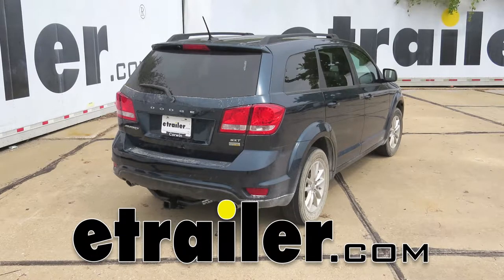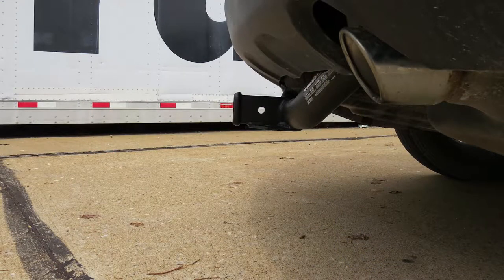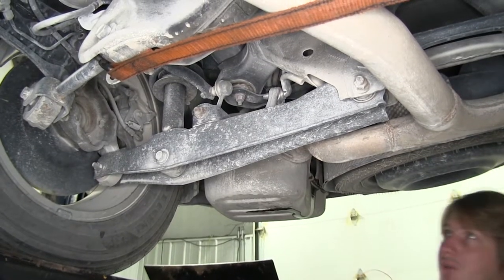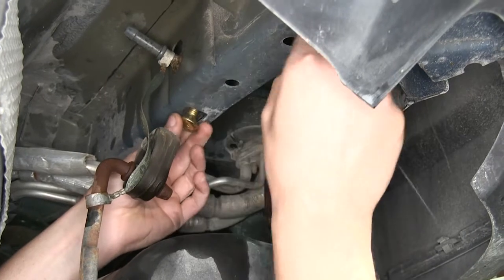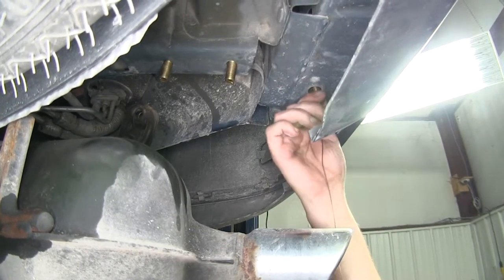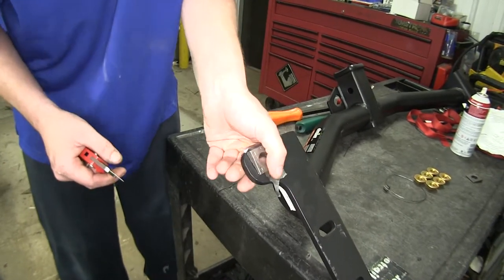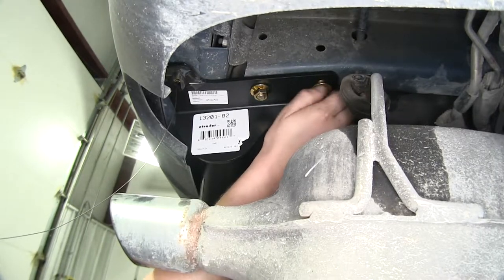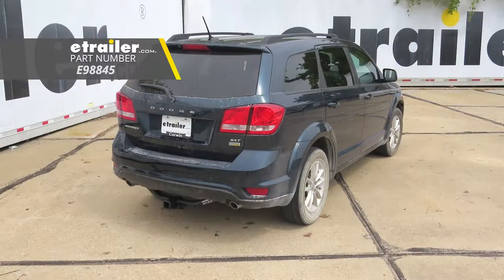etrailer.com Trailer Hitch Installation - 2014 Dodge Journey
Speaker 1:          Today on our 2013 Dodge Journey, we're going to be installing the etrailer.com's Class III 2 inch trailer hitch receiver, part number e98845. This is what our hitch is going to look like when it's installed. As you can see, you will be able to see the cross tube and the receiver tube sticking off the back here. It's a Class III 2" by 2" hitch receiver, so it's going to be great for all of your needs. From bike racks, to cargo carriers, to hauling trailers, it's going to handle everything.I use the 5/8" hitch pin and clip. That one doesn't come included with this hitch, but you can pick one up here at etrailer.com.

It features plate-style safety chain loops, and has a decent size opening that should accommodate most size safety chains. It features a 400 pound tongue weight. That's the force going down on top of the receiver, and a 4,000 pound gross towing capacity. That's how much weight it can pull behind it.The hitch is also rated to be used with a weight distribution system. However, the tongue weight and gross trailer weight is going to stay the same.

You do want to verify in your vehicle's owners manual that you're not going to exceed any of its towing capacities. Now I've got some measurements for you to help you when deciding on accessories. From the ground to the top inside edge of the receiver tube, it measures about 13 1/2". This is important when determining if you need a drop, rise, or raised shank in any of your accessories.From the center of the hitch pin hole to the edge of the rear bumper, it measures about 4". This is important when determining if any of your folding accessories can be placed in the upright storage position without contacting the bumper.

We'll begin our installation underneath our vehicle. We'll have to lower our exhaust, but before we do that, we're going to place the strap on, so that way we don't have to worry about it falling down too far.We'll now need to determine the exhaust hangers on each side. You'll find two here on your passenger side. We're going to spray those down with some silicone lubricant to make them easier to take off. There's one on the other side of the frame rail here as well.

Then you can just use a pry bar, pry those off. Once you've got both off on your passenger side, you'll do both on the driver's side. Now on the other side of your muffler towards the front of the vehicle, you'll find another hanger on each side. We'll remove this one as well. Then you can lower down your exhaust.We'll now use the coiled fish wire that comes in our kit to route our carriage bolts through the frame. We're going to start with the rear most hole in our frame here. We're going to feed it down towards the square opening here. I like to stick my finger in there to try and find it, because it can be a little tricky sometimes. Once you've got it pulled through, you'll slide on one of the smaller spacers that comes with your kit, and then thread on one of the carriage bolts. Poke both of those up into the frame. Use your fish wire to pull it back down.Due to the limited amount of fish wires you get in your kit, you are going to have to take this fish wire back off so you can reuse it for the next hole. We're going to do the same procedure we just did in the hole that's slightly towards the front of the vehicle from the hole we just did. Now, if you go further towards the rear of the vehicle, you'll have your cross beam here. We're going to use the hole that's just to the outside of your frame on that cross beam. Slide our fish wire through that hole towards the outside. There's an opening on the end of the beam.Then we're now going to use the large spacer that comes with our kit. Slide it on, and then thread on the carriage bolt. Now push that spacer in the frame followed by your carriage bolt, and pull those down. We're then going to perform the exact same steps to install the three carriage bolts in the same position on the opposite side. On your driver's side, you may have an electrical connector that runs down the frame here. In order to make it easier to get your hitch into place without pinching it, it's not a bad idea to disconnect it from the connector.At the back here, you'll have a push pin that goes in the frame. We're going to use a trim panel removal tool to just pop that out, and then our electrical connector here is disconnected by pulling outward on the tab. I'm just pulling it out. We can now move this easily aside. Make sure we don't crush it when we're putting our hitch up. We'll now take the wedge spacers that come in our kit. We're going to put the larger wedge towards the receiver side, and we're goin